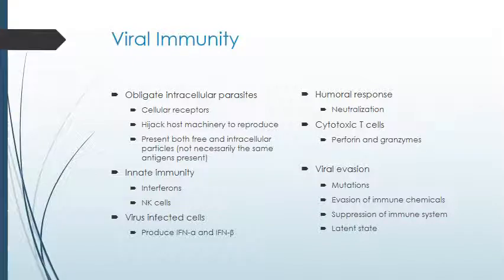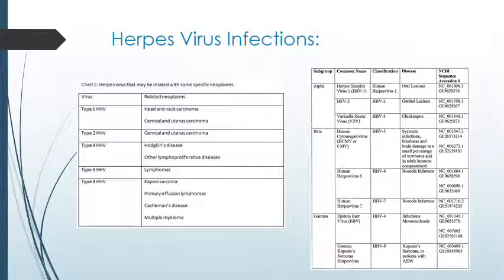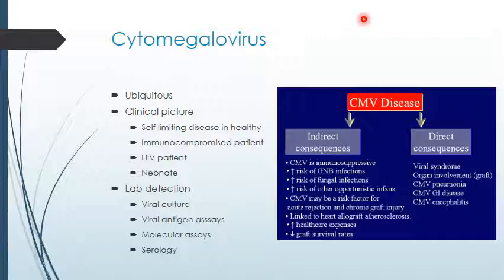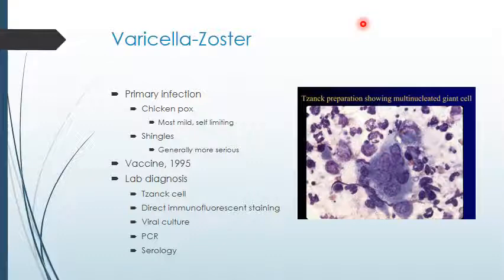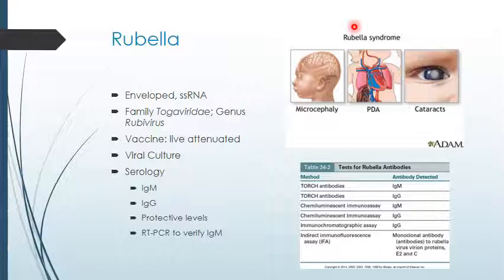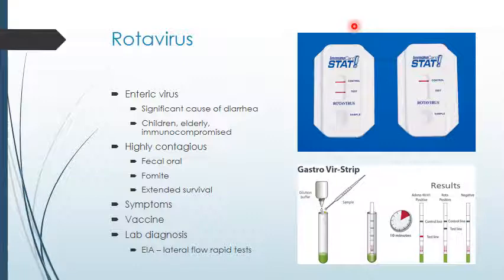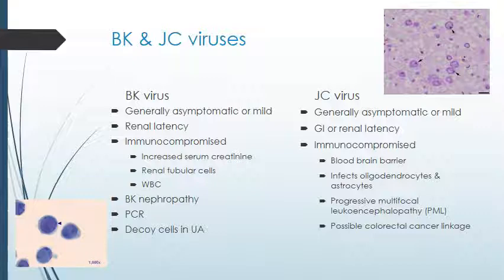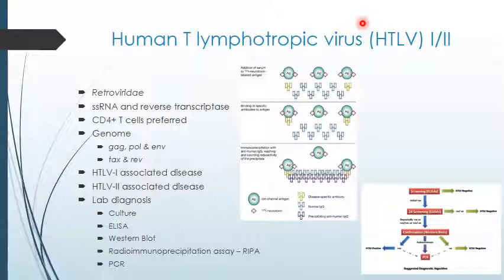9 Serology of viral disease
Immunology II
Lab Scholars